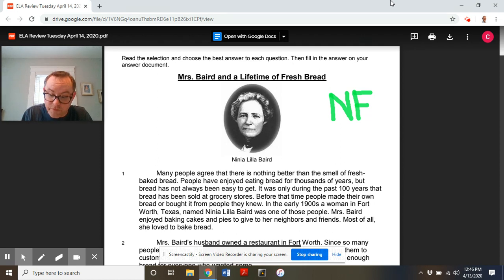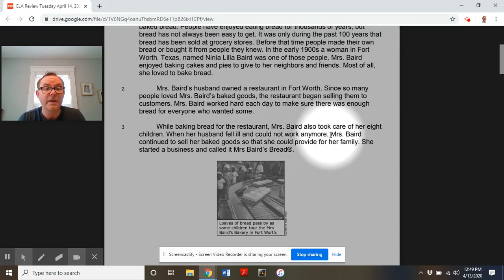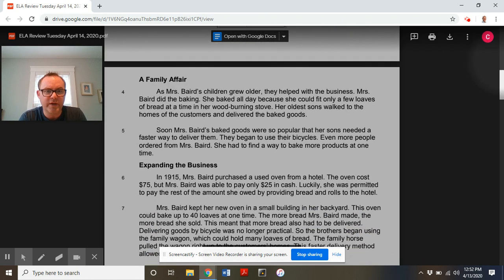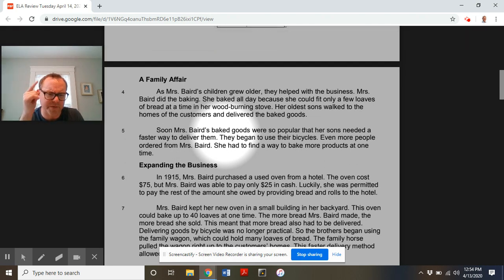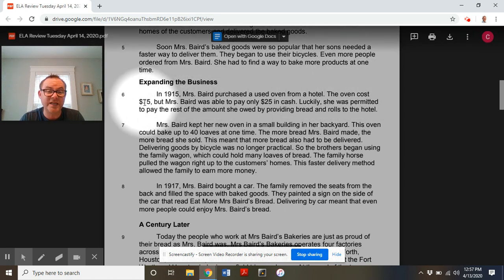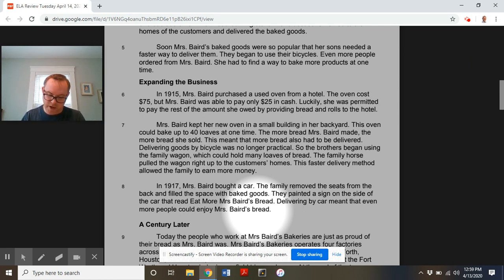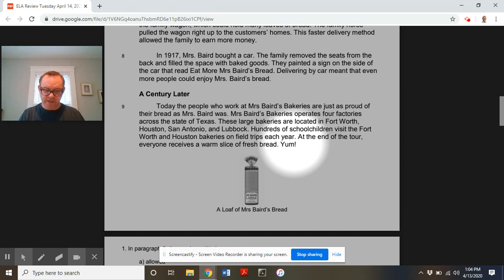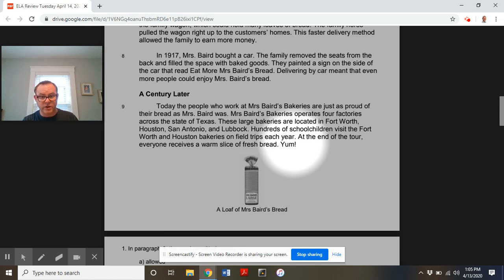ELA Review Tuesday April 14, 2020